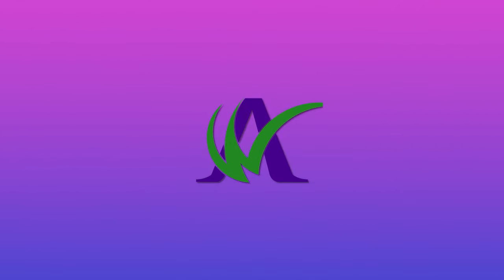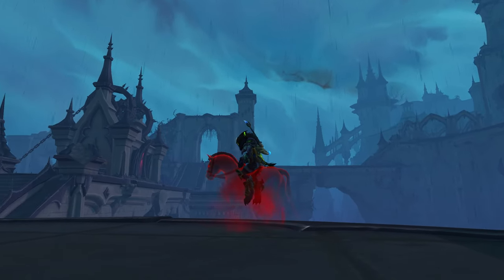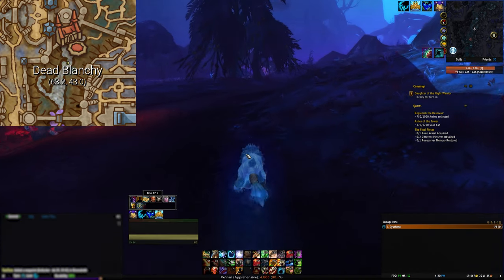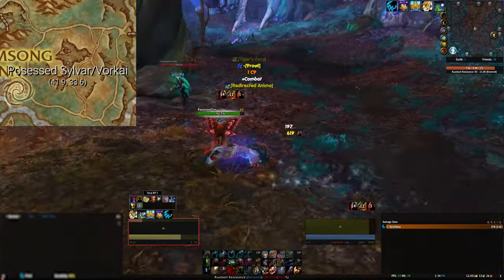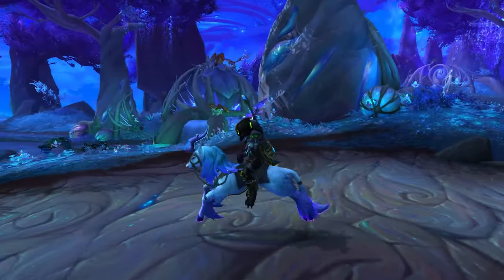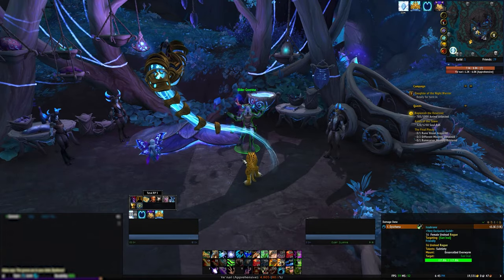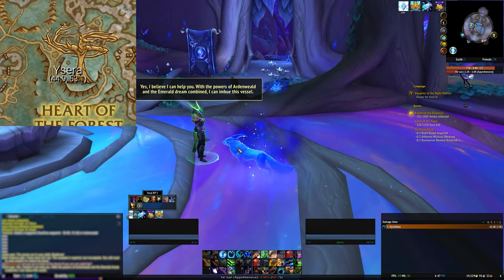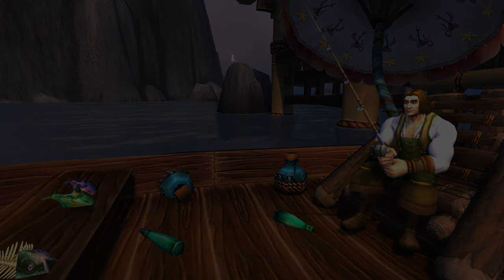EASY MOUNTS - 6 Easy Shadowlands Mounts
How to get 6 easy mounts from Shadowlands in World of Warcraft

Use TomTom and Paste together for best results!

Mount timestamps:
0:00 Intro
0:27 Sinrunner Blanchy
4:21 Arboreal Gulper
5:06 Wildseed Cradle
6:18 Shimmermist Runner
7:39 Swift Gloomhoof
10:30 Silverwind Larion
10:46 Outro